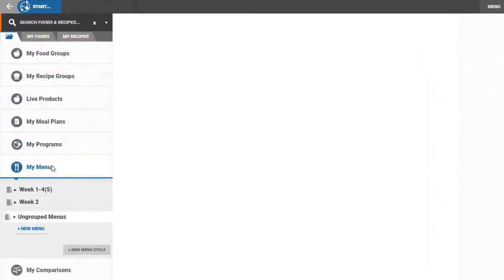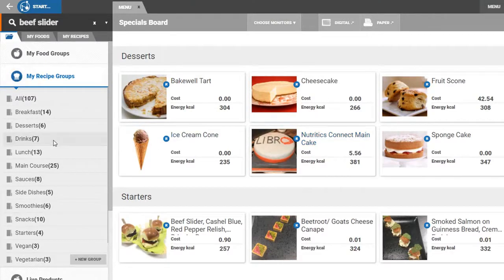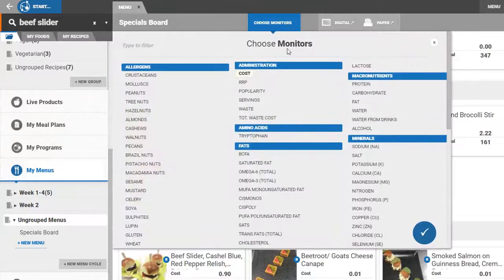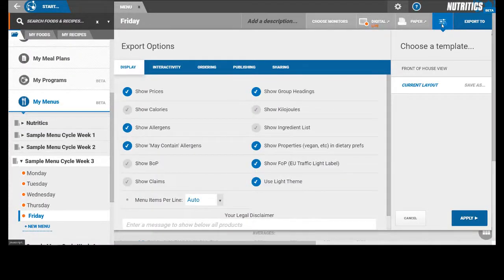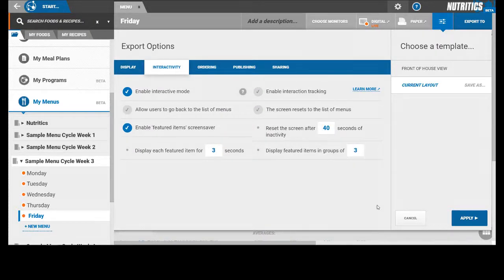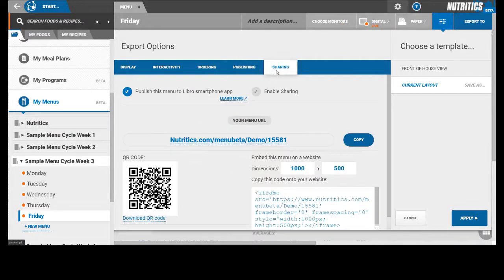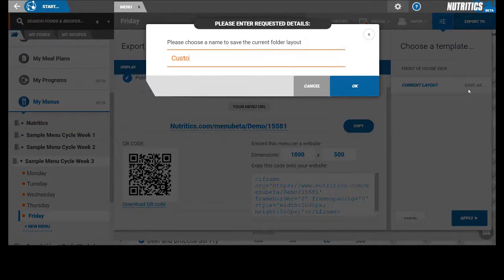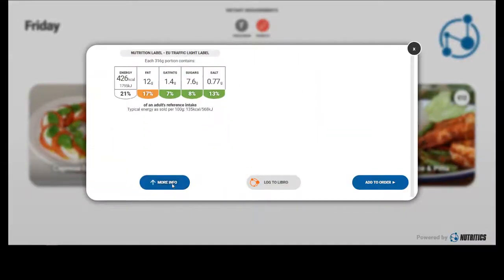Menu Creation and Display June 2020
Learn how to create menus in Nutritics, and how to present the calorie and allergen information to your customers via interactive digital displays